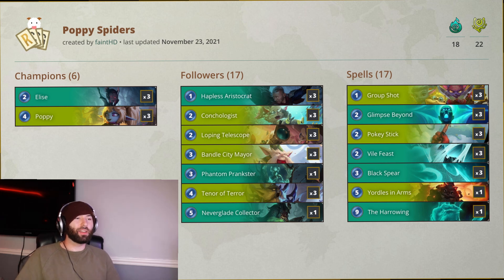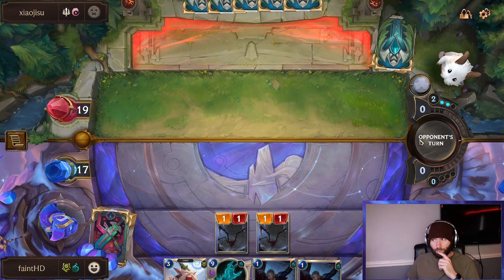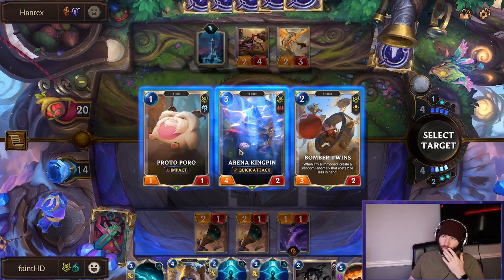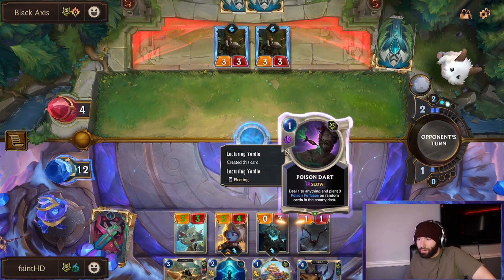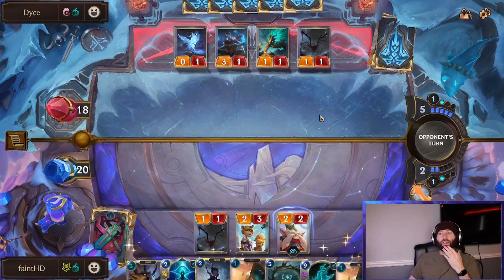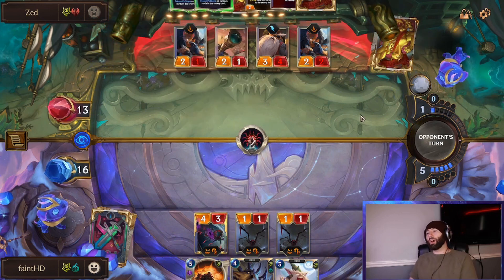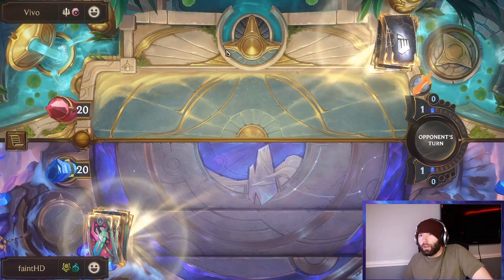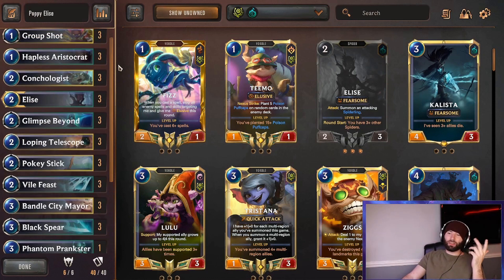*NEW* Poppy Elise Is Legit !!! | Legends of Runeterra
Deck Code: CEBAKAIFEIUCWMJVA4CQUKJRMB2KMANPAHDACAADAECQU3YBAICQCAQBAUBSM

Time Codes
0:00 - Intro
5:10 - Game 1
10:40 - Game 2
15:12 - Game 3
21:59 - Game 4
27:48 - Game 5
32:40 - Game 6
38:41 - Game 7
42:46 - Outro